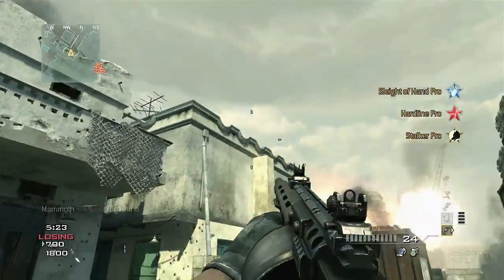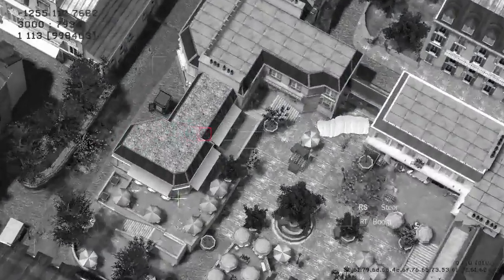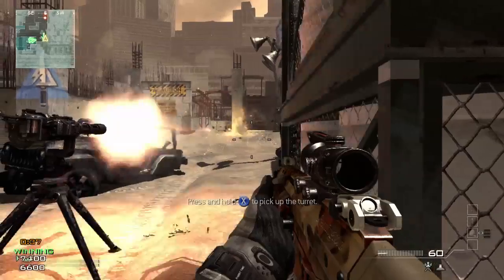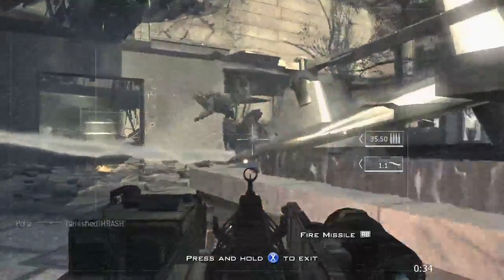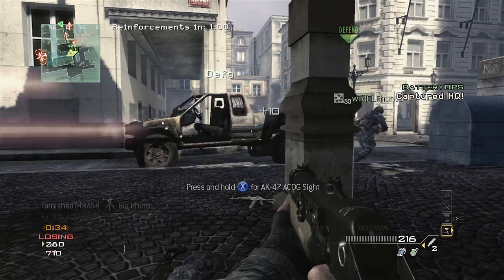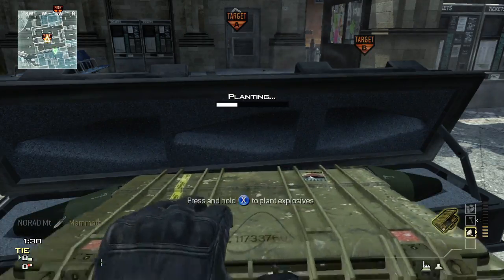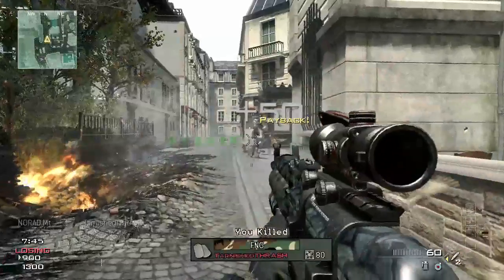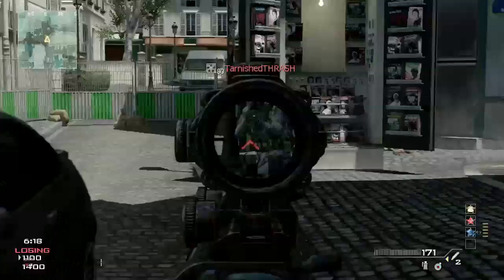CALL OF DUTY: MODERN WARFARE 3 Strike Package Trailer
Classic Game Room's CGRtrailers presents the "Strike Package" trailer for CALL OF DUTY: MODERN WARFARE 3 from Infinity Ward and Activision. Enjoy!